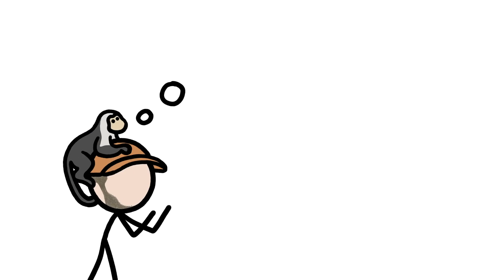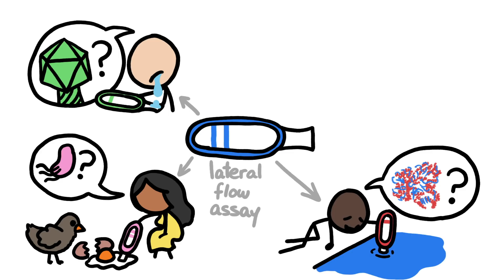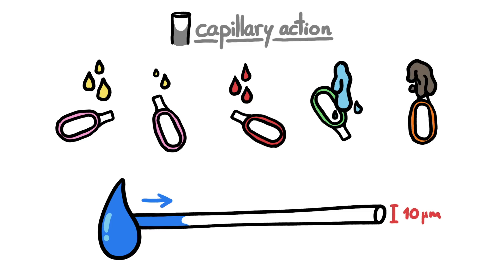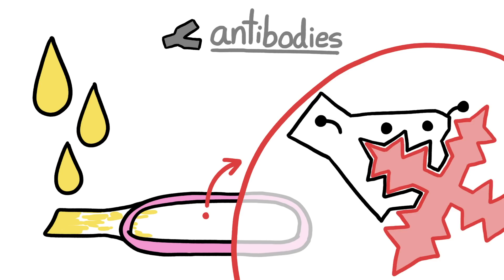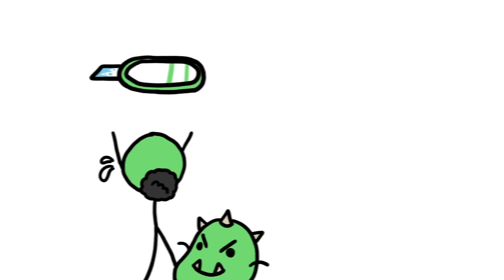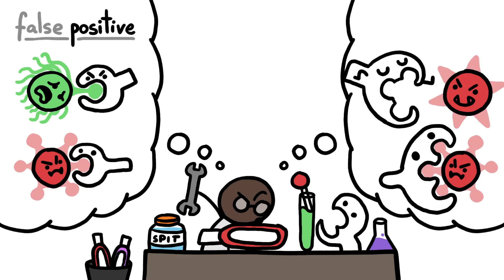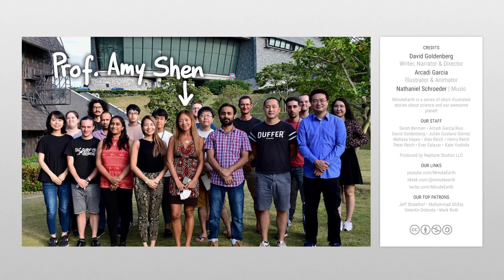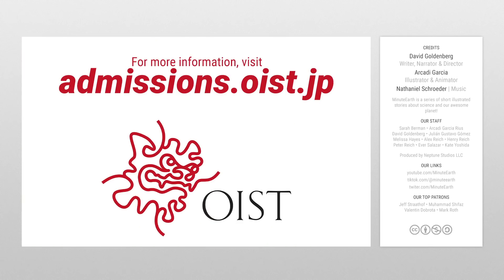Can Pregnancy Tests Help Beat COVID-19?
The lab-on-a-stick that lets us know if we’re pregnant is a genius bit of technology that can be used to quickly determine everything from whether there are nuts in our chocolate to whether we have COVID.

To learn more about this topic, start your googling with these keywords:
Early Pregnancy Test: A simple lateral flow assay that tests for the presence of a particular hormone in urine.
Lateral Flow Assay: Simple tests in which a liquid sample is run along the surface of a pad using capillary action and colored antibodies to show a visual positive or negative result.
Capillary Action: The movement of water-based liquids within small tubes due to the forces of cohesion, adhesion, and surface tension.
Antibody: A blood protein produced by the immune system in response to a particular antigen.
Antigen: A foreign substance which produces an immune response within the body.
False positive: A result produced that falsely indicates a particular antigen is present.
False negative: A result produced that falsely indicates that a particular antigen is absent.

CREDITS
David Goldenberg | Script Writer, Narrator and Director
Arcadi Garcia Rius | Illustration, Video Editing and Animation

OUR STAFF
Sarah Berman • Arcadi Garcia Rius
David Goldenberg • Julián Gustavo Gómez
Melissa Hayes • Alex Reich • Henry Reich

REFERENCES
Koczula, K., and Gallotta, A. (2016) Lateral Flow Assays. Essays in Biochemistry, 60: 111-120.

Seo, K., Holt, P., Stone, H. and Gast, R. (2003). Simple and rapid methods for detecting Salmonella enteritidis in raw eggs. International Journal of Food Microbiology, 87: 139-144.

Bishop, J., Hsieh, H., Gasperino, D., and Weigl, B. (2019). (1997). Sensitivity enhancement in lateral flow assays: a systems perspective. Lab On A Chip, 19: 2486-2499.

O’Farrell, B. (2008). Evolution in Lateral Flow–Based Immunoassay Systems. Nature Public Health Emergency Collection.

Collins, F. (2020). Charting a Rapid Course Toward Better COVID-19 Tests and Treatments. NIH Director’s Blog.

Shen, A. Personal Communication (2020). Director, Micro/Bio/Nanofluidics Unit at Okinawa Institute of Science and Technology.